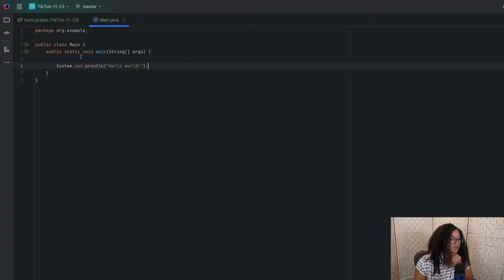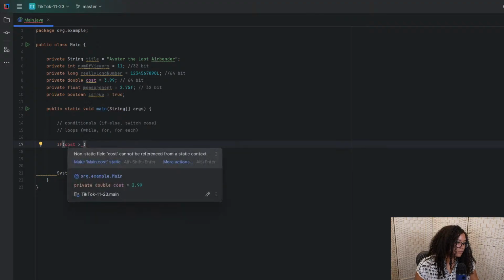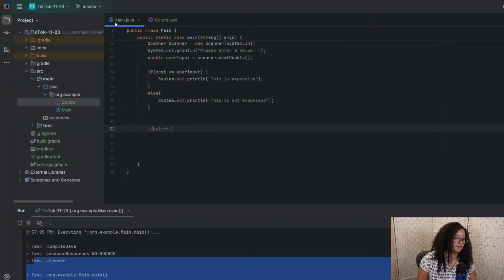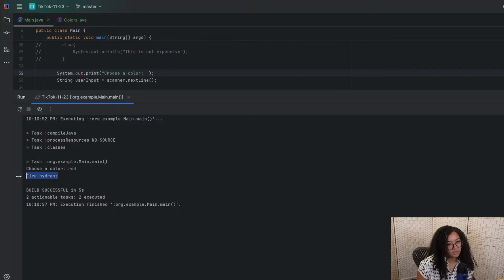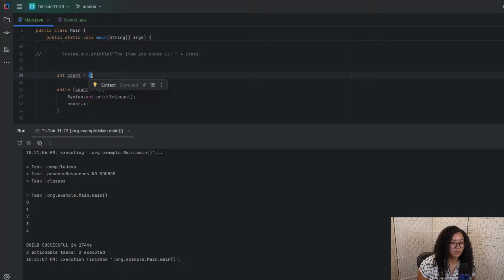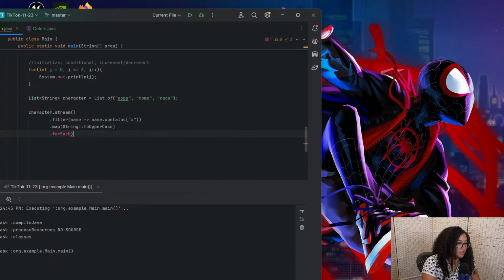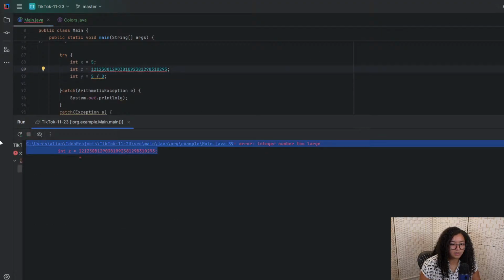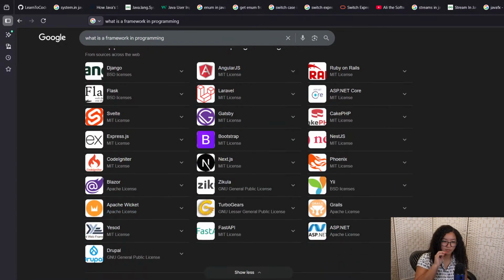Intro to Java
Let's work on simple Java concepts and then get into a Java project!